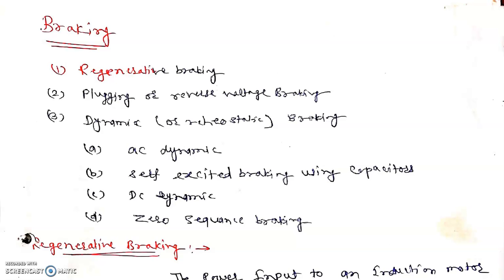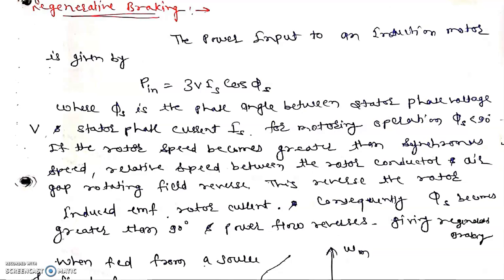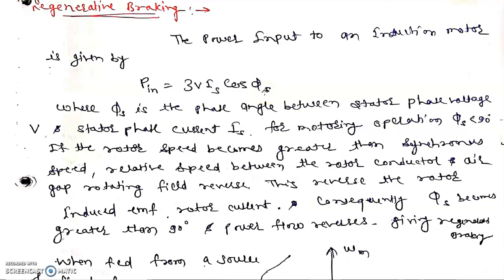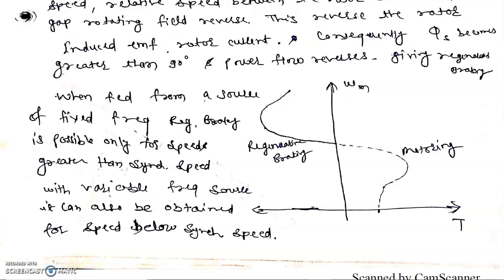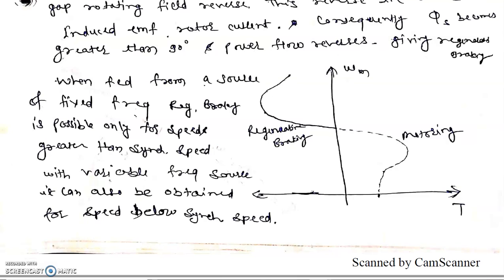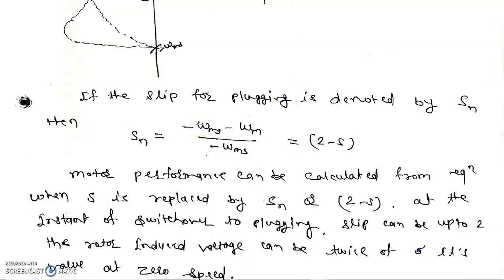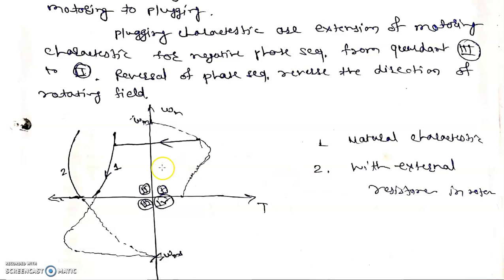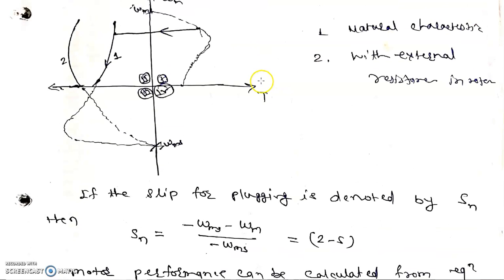Lecture on Braking Methods of IM 1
This lecture describe the braking methods of induction motor drives